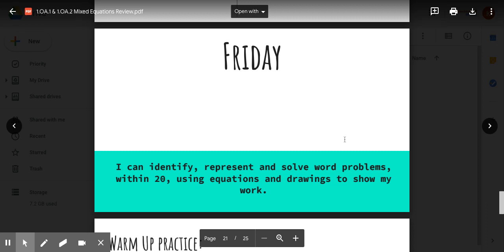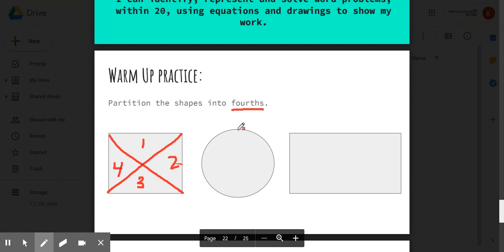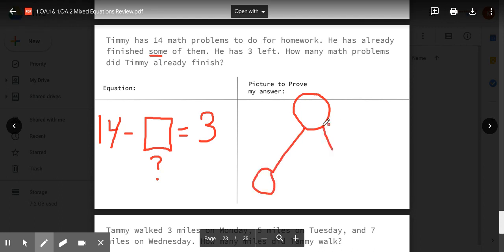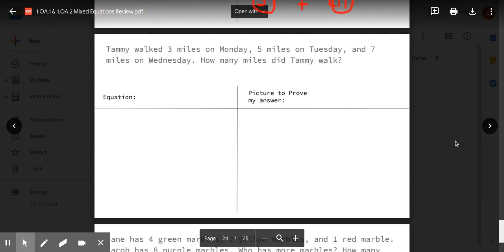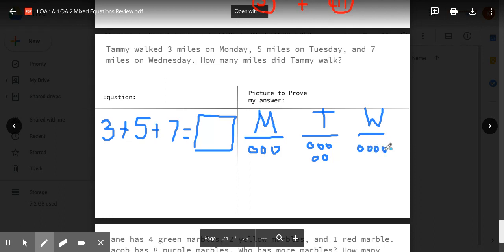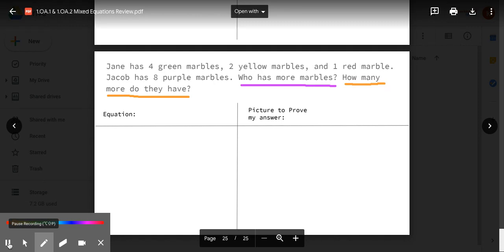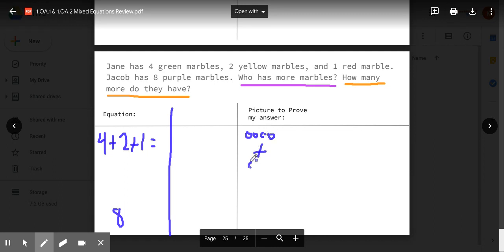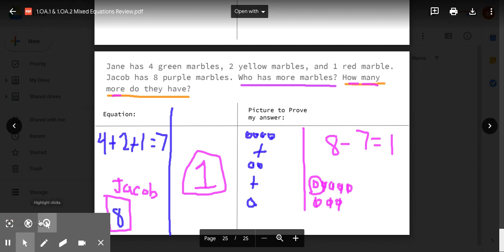Week 6(4/28- 5/1) ? - Google Drive